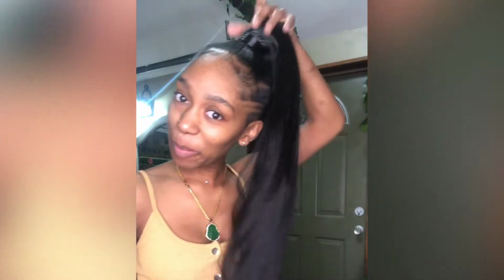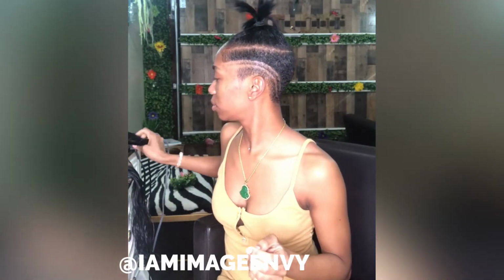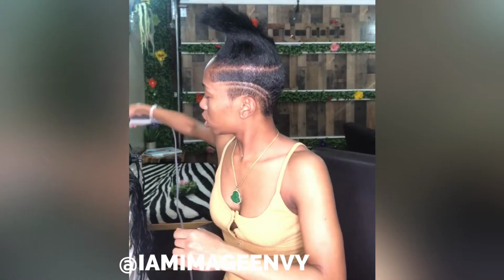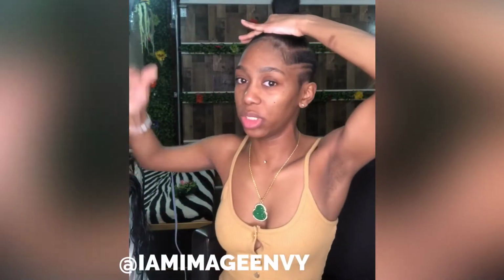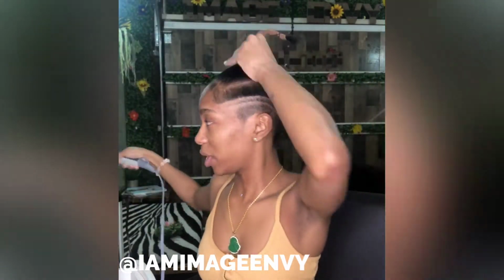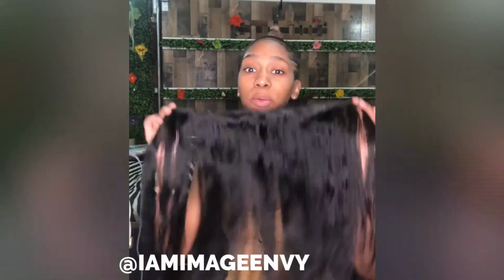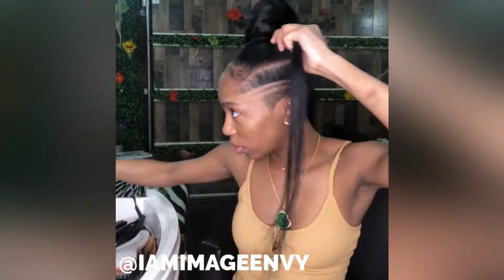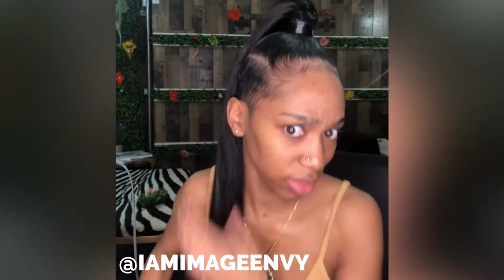How To Do A High Ponytail | NO Pins NO Gel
Heyy Goodies, This is a tutorial on how to achieve a sleek high ponytail.
No Pins No Gel!

Products Used For This Style:
Got2B Spray
She Is Bomb Edge Control
She Is Bomb Wax Stick
Hair Glue
Giovanni Hair Mist

[Follow Me]